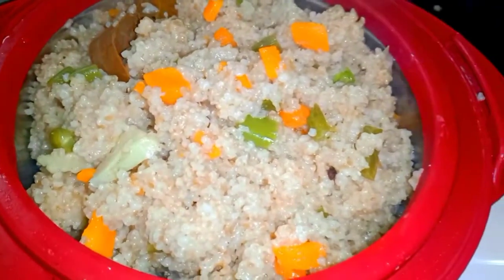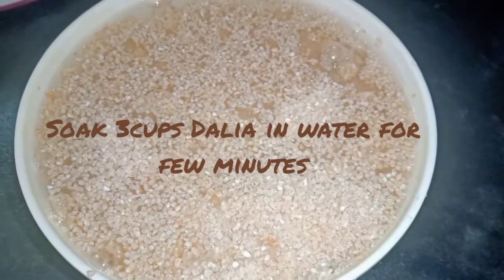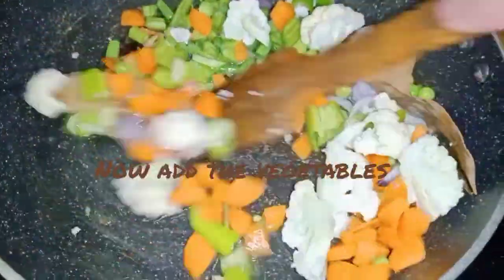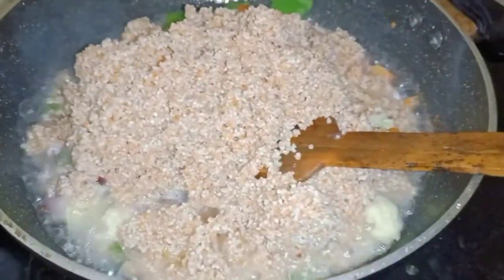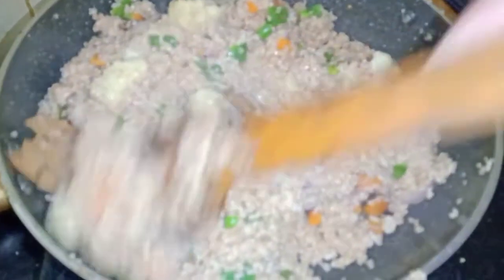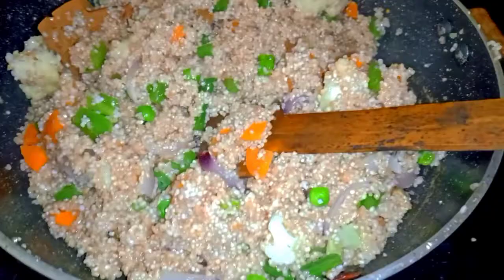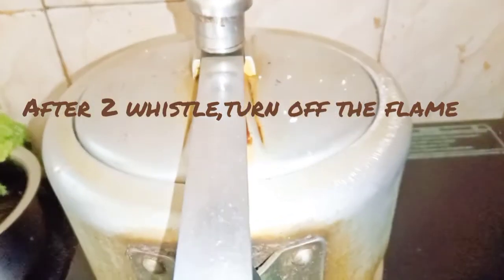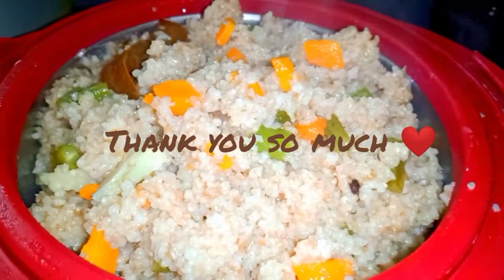Dalia pulao recipe/Healthy breakfast recipe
Dalia pulao